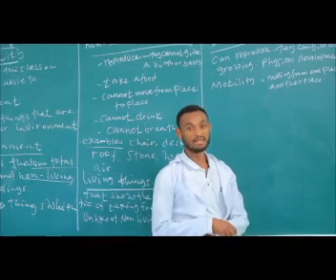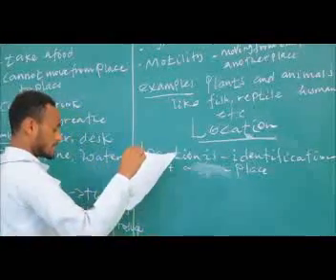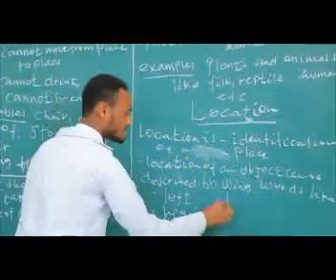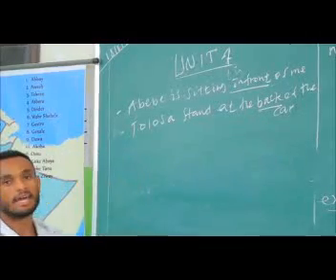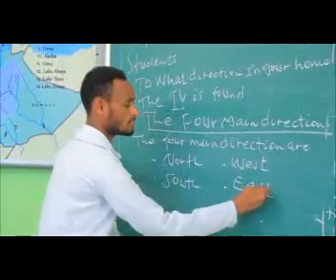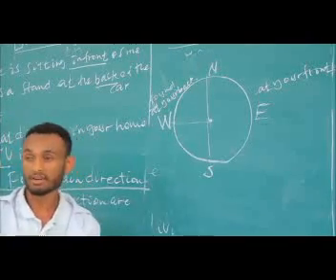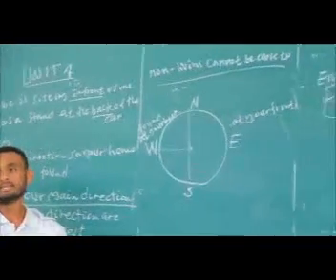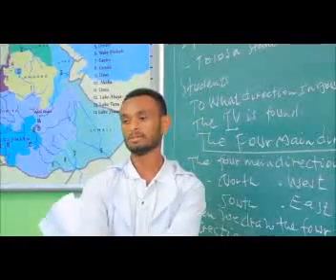General Science grade 1 episode 8